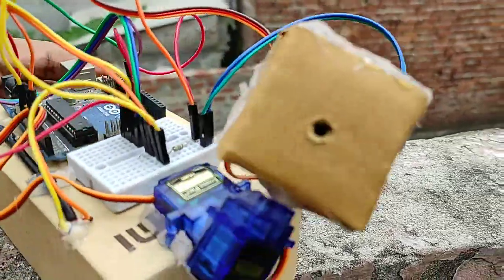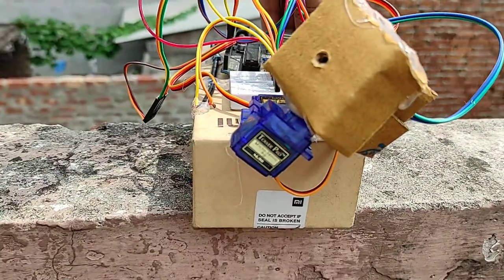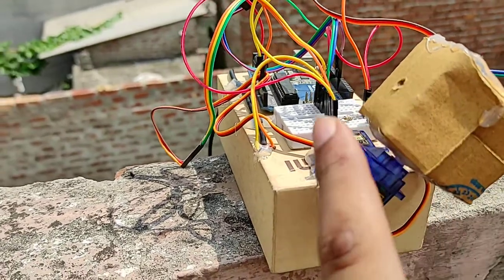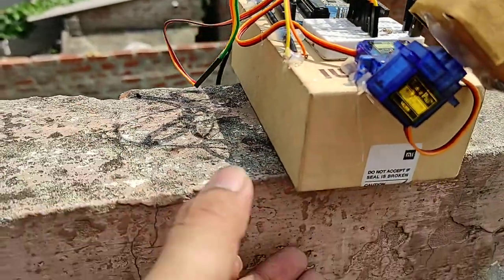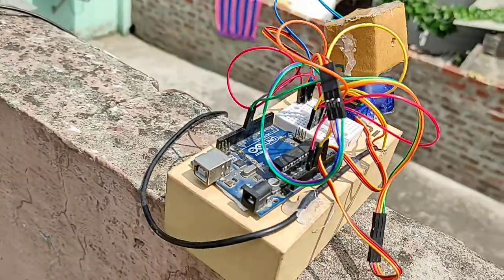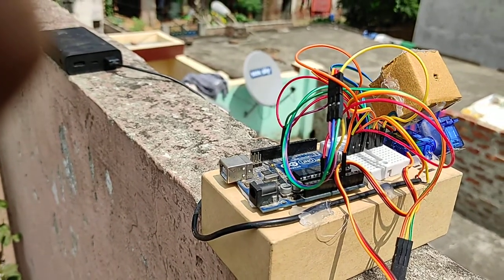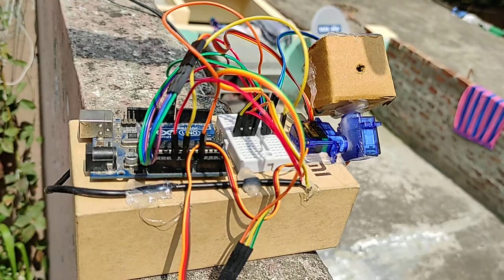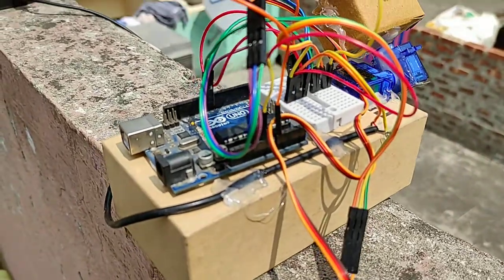Sun tracker - 5 | testing in different orientations and setup limitations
Hi guys, in this video you will see the limitation of the current setup that I have and how it can react in an abnormal situations where the sun is not directly in reach of the setup.

We are just confirming that if the sun is not directly visible to the sensor... Then does the sensor adjust the position as per the next possible position?

Share your views on the setup and the working.
Read the complete article at: [Link will come soon]